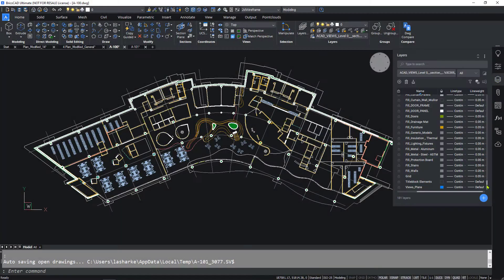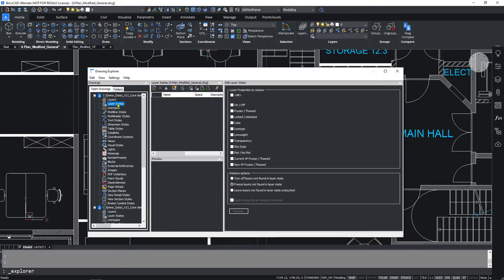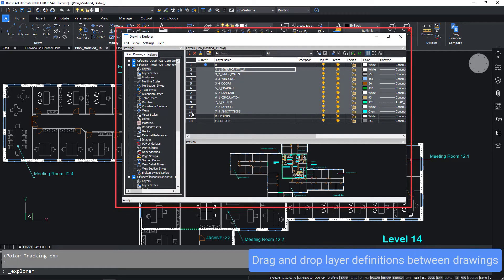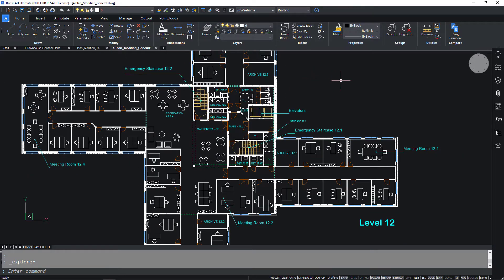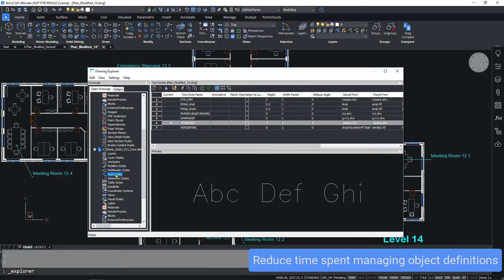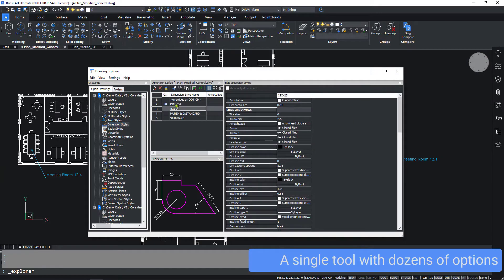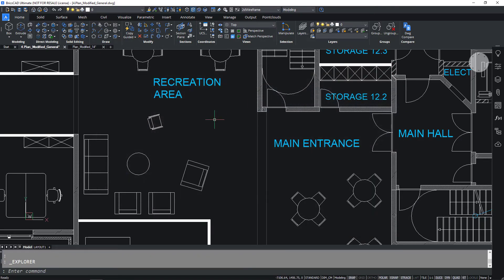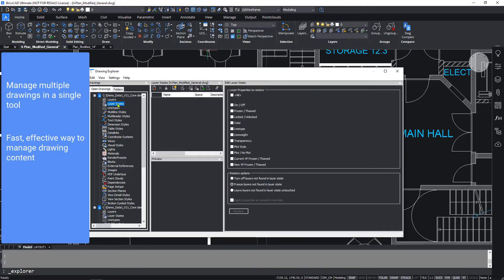Easily Manage Drawing Content with Drawing Explorer Video V22 en US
Drawing Explorer
Easily Manage Drawing Content
שליטה, שיתוף וניהול כל המידע בקובצי השרטוטים, בתיבת שיח אחת מרוכזת